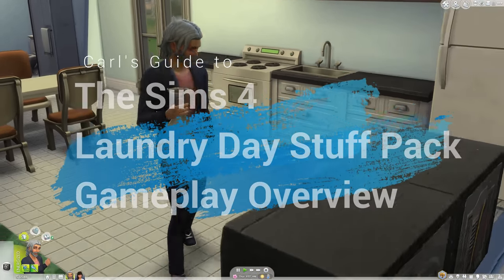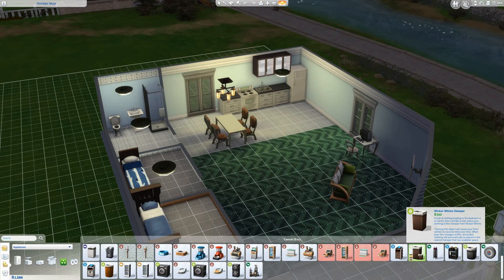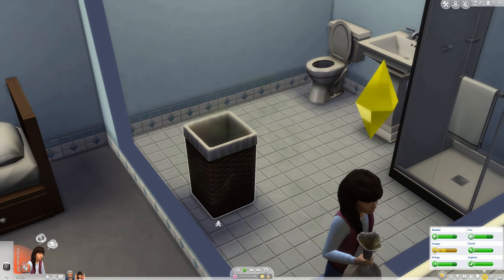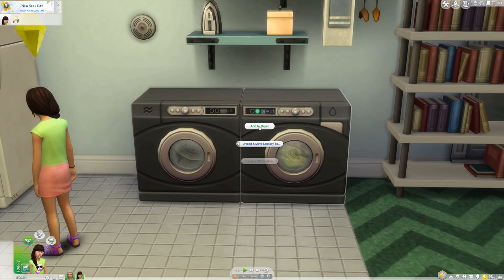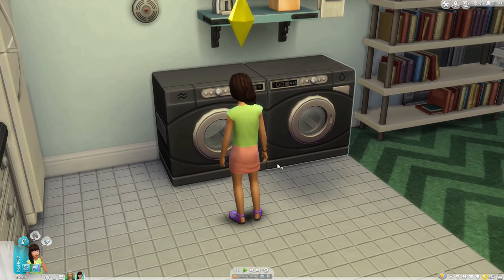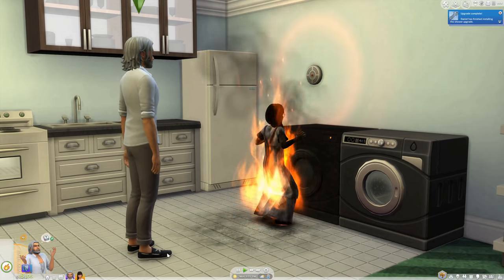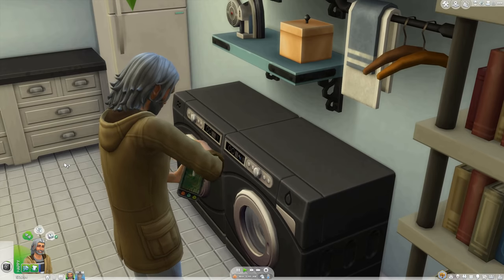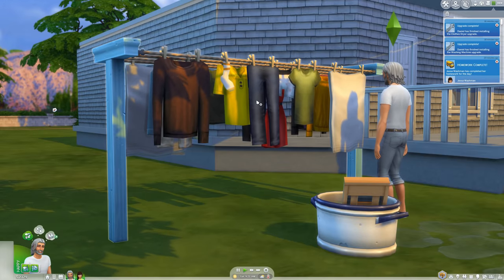Sims 4 Laundry Day Gameplay Features/Guide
An overview of the major features of The Sims 4 Laundry Day Stuff Pack. Includes info on the laundry system, washers/dryers and upgrades for your appliances.